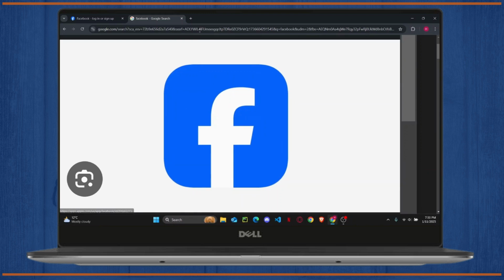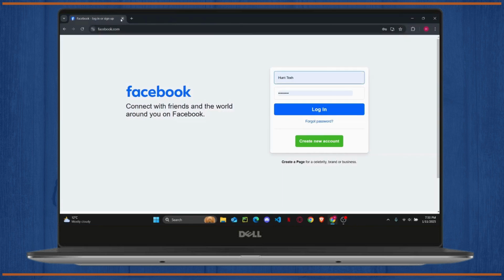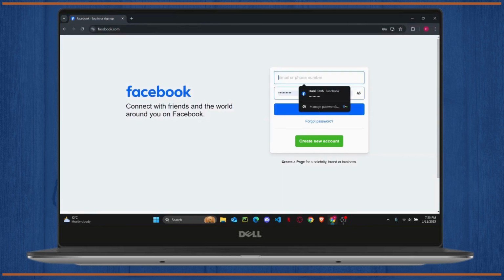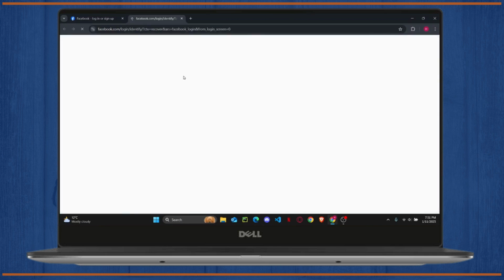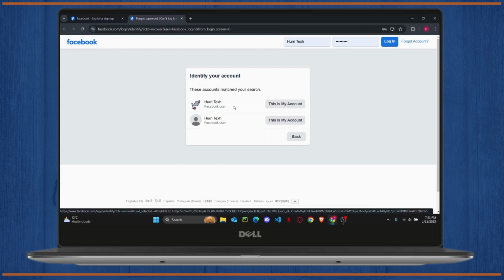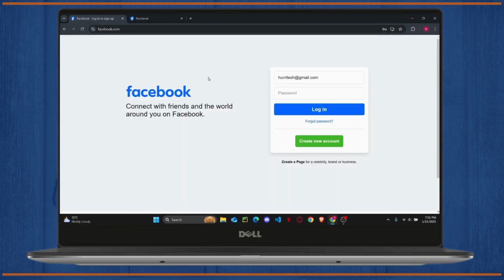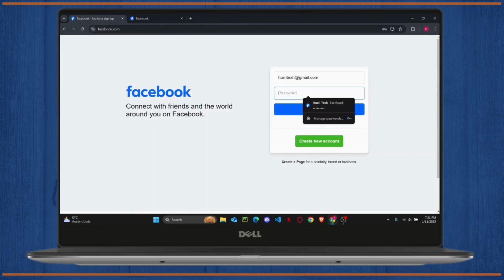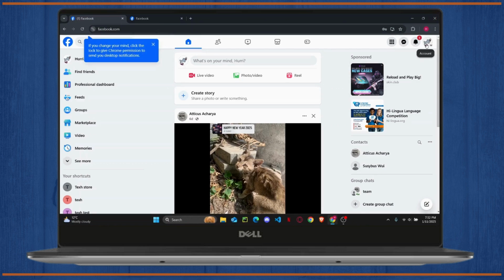How to Log In into Facebook Account on PC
Learn how to easily log in to your Facebook account on your PC in this step-by-step guide. Whether you're new to Facebook or just need a quick refresher, we've got you covered!

In this video, you'll discover how to sign in to Facebook on your computer, as well as tips for troubleshooting common login issues and accessing your account smoothly.

0:20 Step 1: Opening Facebook on Your PC
0:45 Step 2: Entering Your Login Credentials
1:10 Step 3: Troubleshooting Login Issues